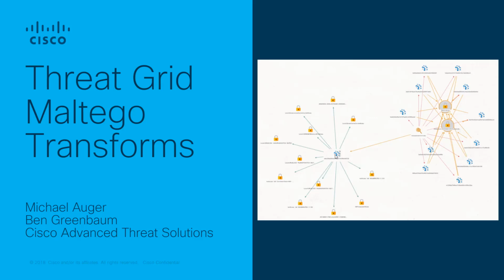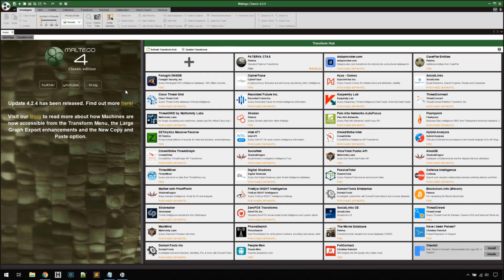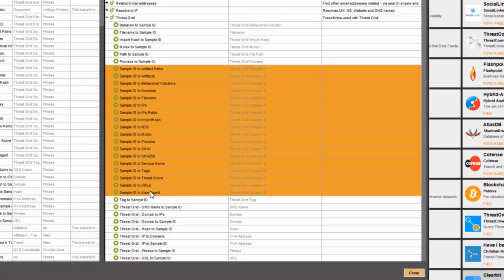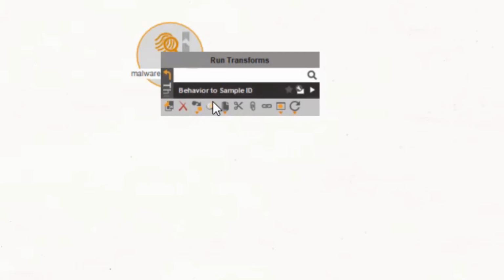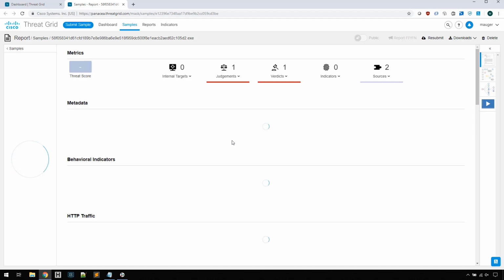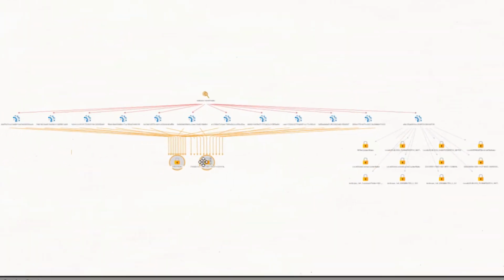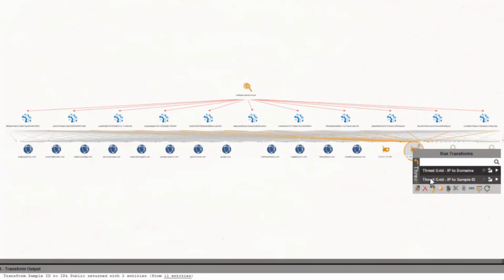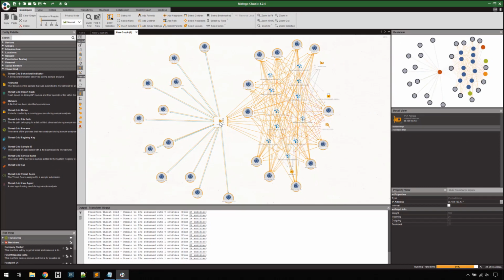A demonstration of the Threat Grid Transforms in Maltego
The powerful Maltego analysis and visualization engine is able to pull data from Threat Grid for use in your threat investigations, via Threat Grid Transforms. This allows investigators to harvest threat intelligence from Threat Grid's billions of recorded analyses of potential malware sourced from around the globe, and leverage that information in their research.

In this video, Michael Auger from Cisco's Security Integrations Engineering team describes how to obtain and configure the transforms, and with a few examples demonstrates how easy it is to add the output of this powerful tool to your Maltego investigations.